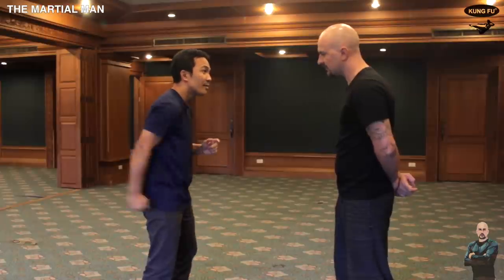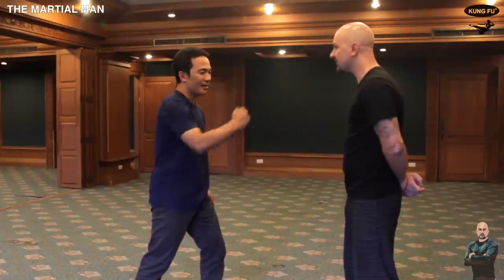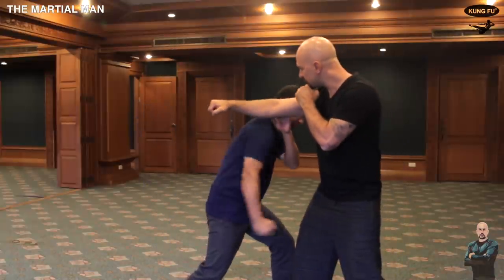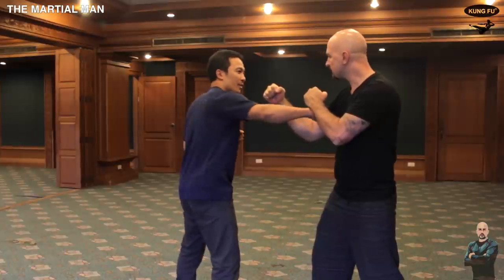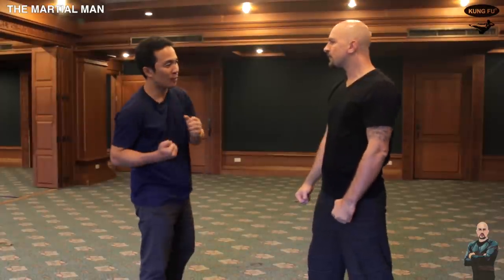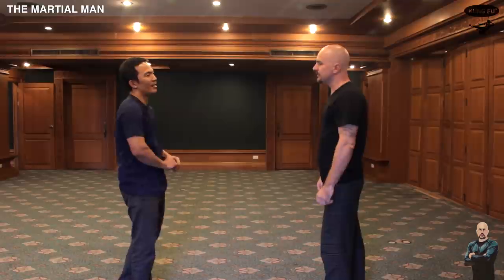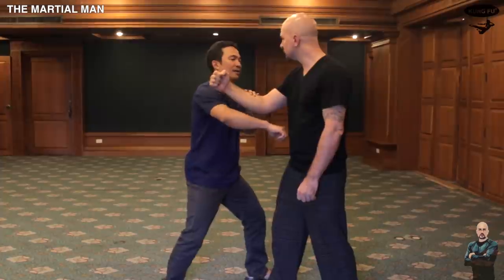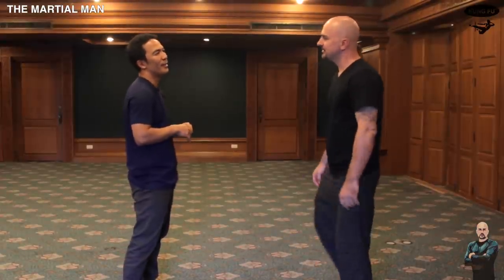The 5 Fists of Yang Style Taiji Quan (Part 1) | Sifu Liang De Hua | Season 2 Episode 05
In this episode, I visit Liang De Hua in Chiang Mai Thailand to gain an insight into the internal methods of Yang style Taiji, including the "5 Fists of Taiji Quan" and how they are used in application.

Facebook: Wen Wu Academy of Taiji Quan and Internal Arts

Get access to exclusive unseen videos, and member-only content by visiting my

The Martial Man is an exciting new web series following Kieren as he travels the far-east to experience traditional martial arts, and learn the secret knowledge of the Grandmasters. The show offers the viewer a unique insight into the martial arts world, and a front-row seat to learn directly from the masters.